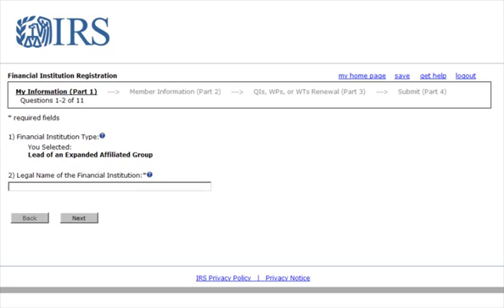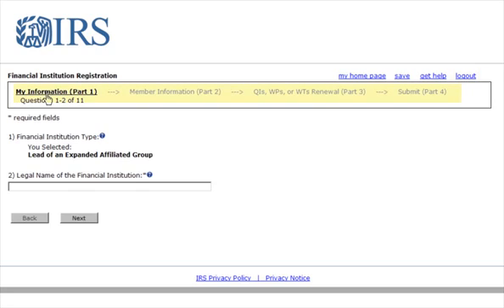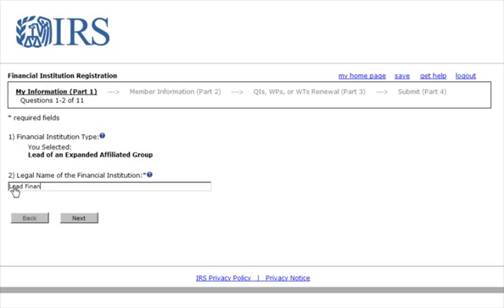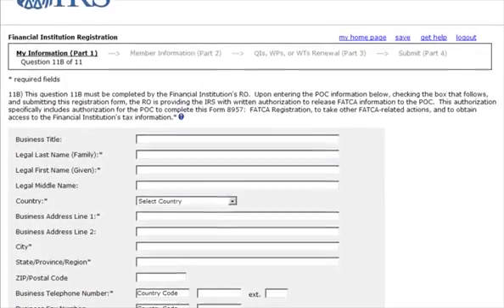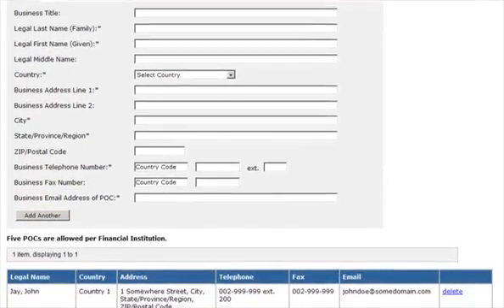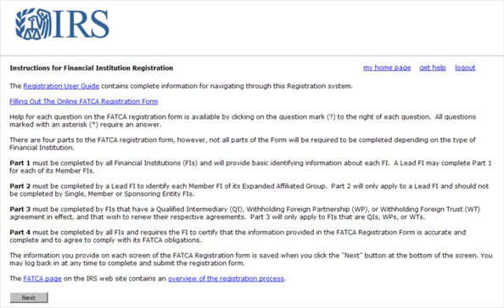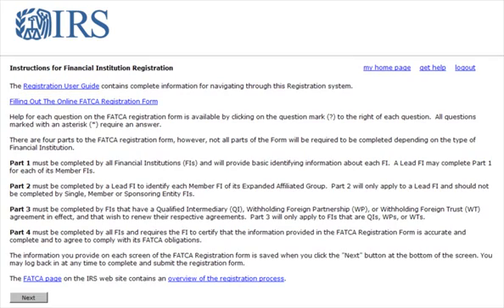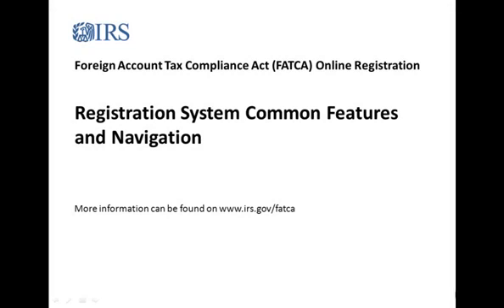Registration System Common Features and Navigation - IRS Tax Aid - Tax Problem Information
IRS Tax Aid Services - We Solve Tax Problems - Free Consultation

Do You Owe Money To The Internal Revenue Service?

We can help you in the following ways.
- Provide immediate IRS tax relief for you.
- Represent you in front of the IRS with your tax problems
- Stop the IRS tax collection process (place it on hold)
- Free initial consultation for your IRS tax debt issues
- Negotiate with the IRS the amount of back taxes and fees owed
- Work directly with the IRS so you don't have to deal with them
- Help you get your IRS debt resolved

Stop the IRS Collection Process - Enrolled Agents can help you. We help with tax liens, back taxes, tax problem resolutions etc. We represent you in front of the IRS with all tax problems you may have. Let us help you reduce the debt and stop the IRS collection process. We work directly with the IRS so you don't have to deal with them. Trucker Tax Help